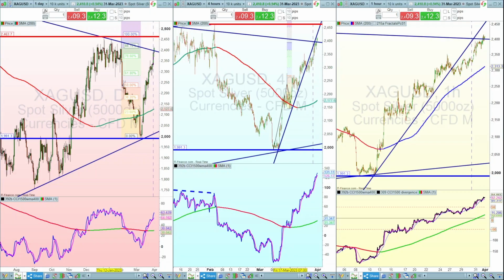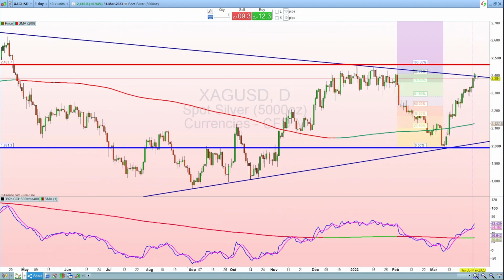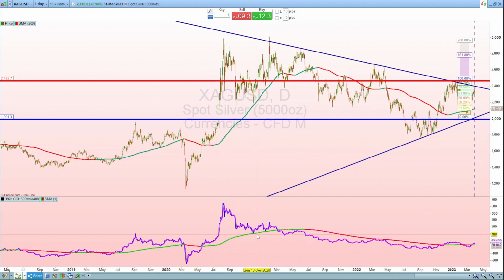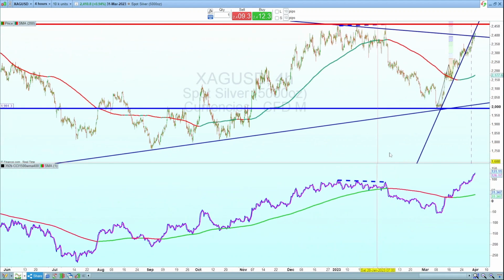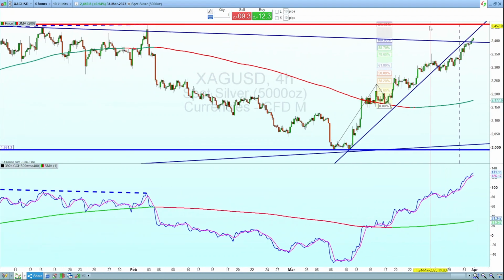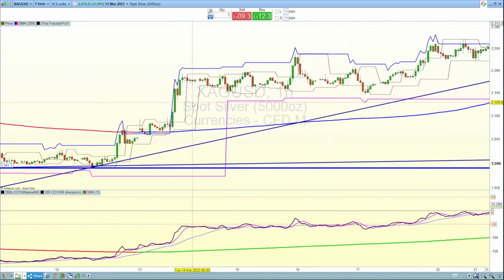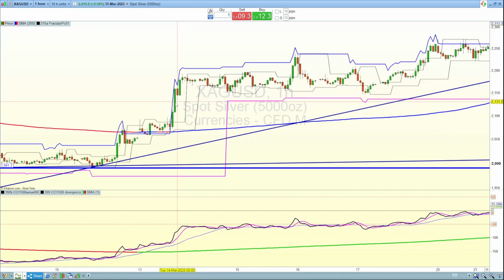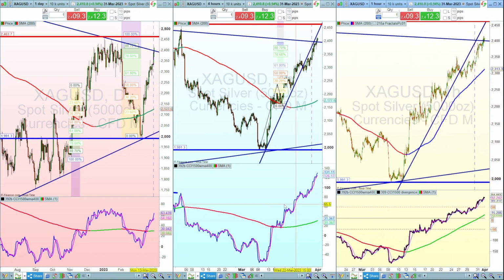Silver update Apr 01 2023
Silver update Apr 01, 2023 using Stochastic and Commodity Channel Index.

Don't forget...

Things
to consider:

Remember...